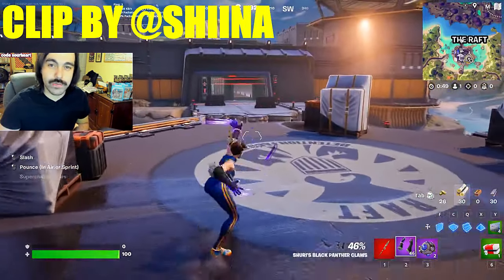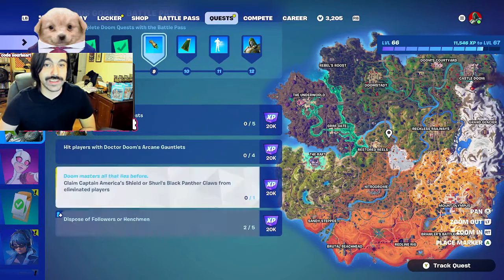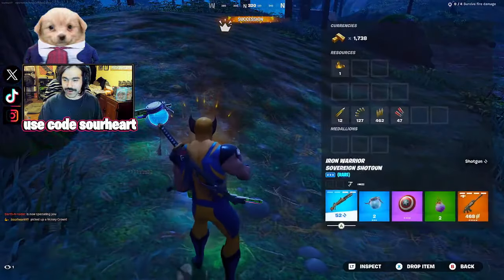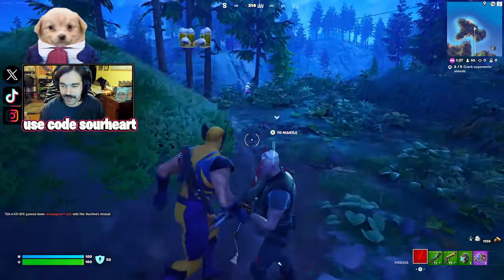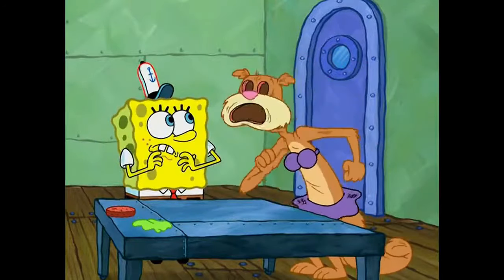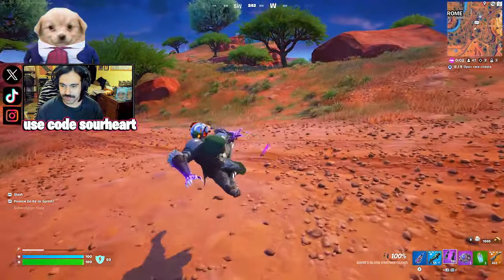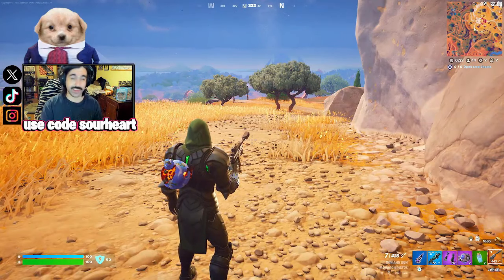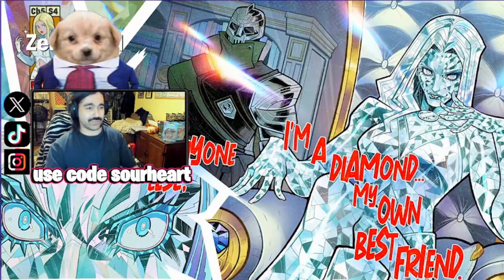The NEW Best Movement Item In Fortnite Absolute Doom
Today I'm showing you the BEST movement item in Fortnite Chapter 5 Season 4: Shuri's Black Panther Claws. They were recently added in the latest Marvel update to the Absolute Doom season, and I'm going over an educational commentary to show you the best drop spot and loadout to utilize them to their FULL potential!